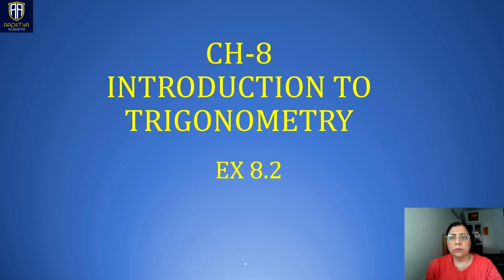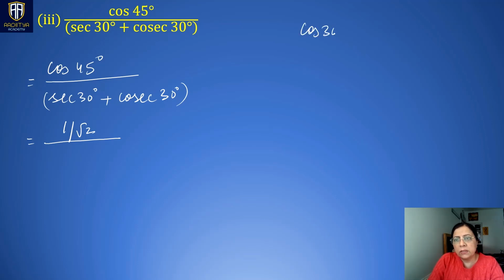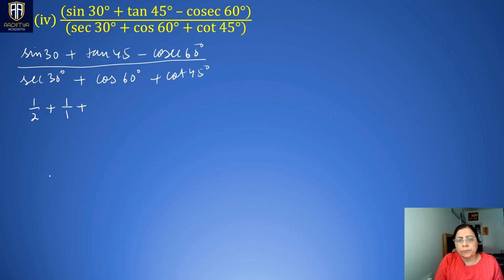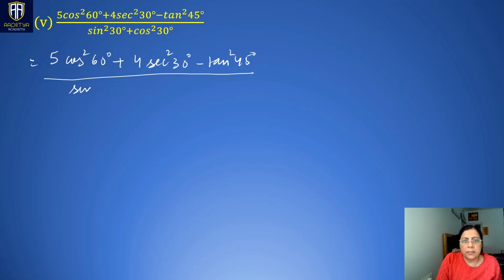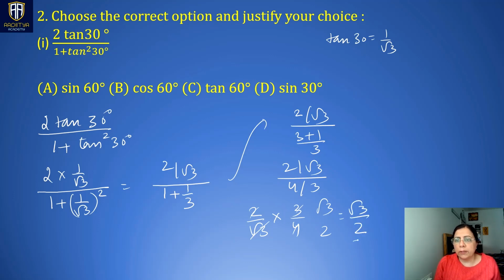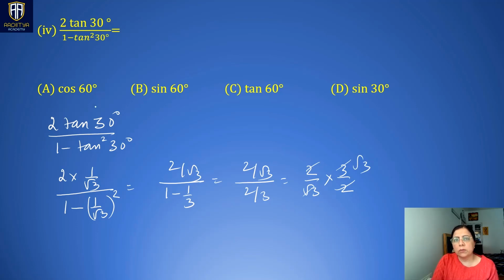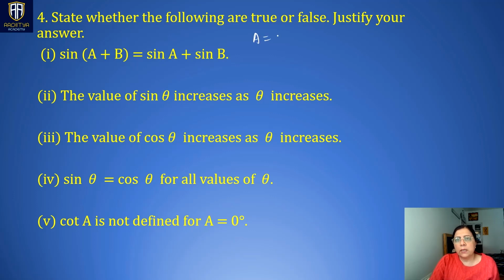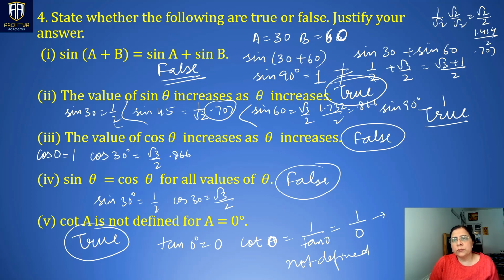CH - 8 TRIGONOMETRY EX 8 .2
This video gives description  of solutions of all questions of  EX -8.2 from NCERT.